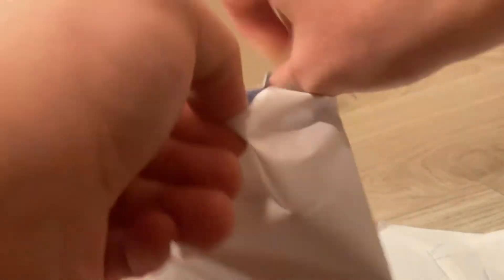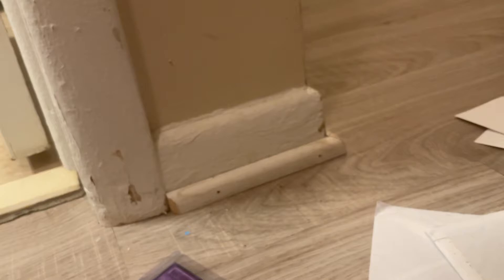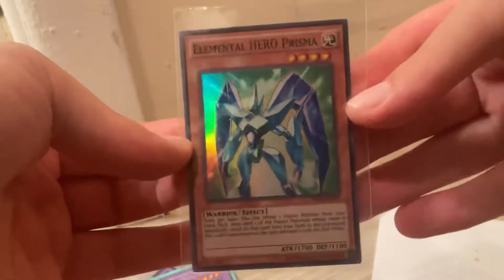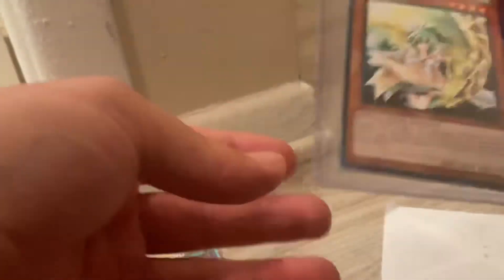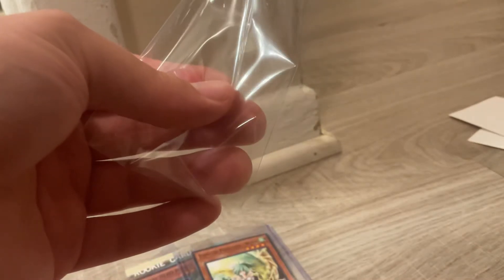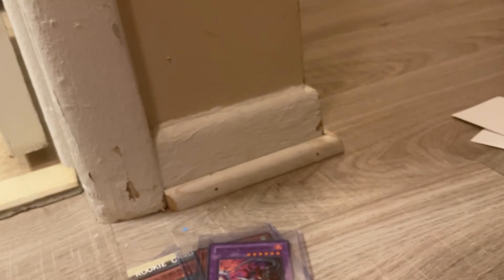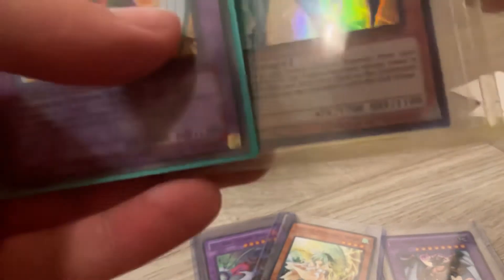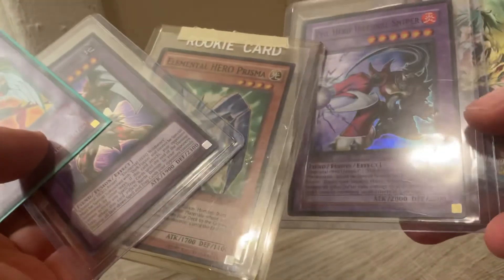YU-GI-OH CARDS MAIL CALL